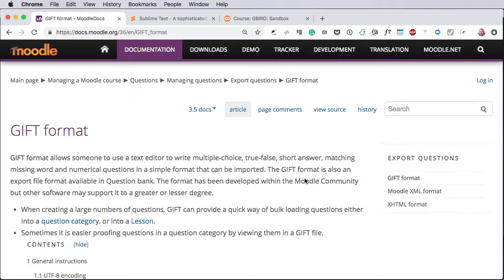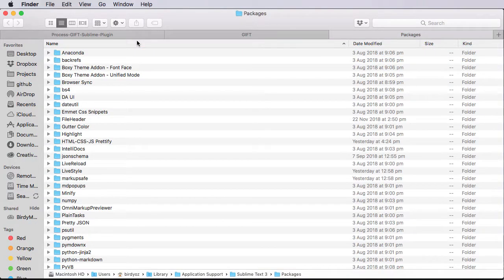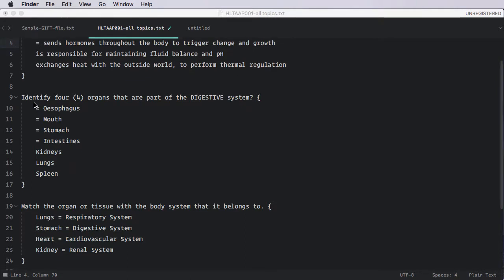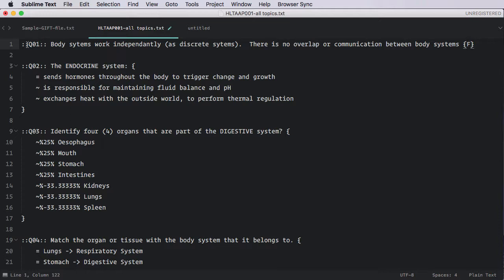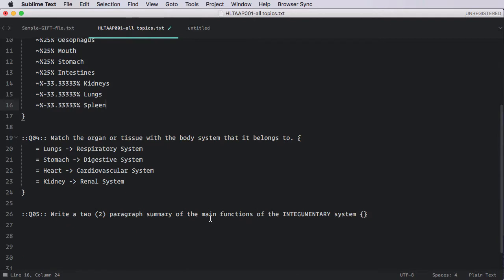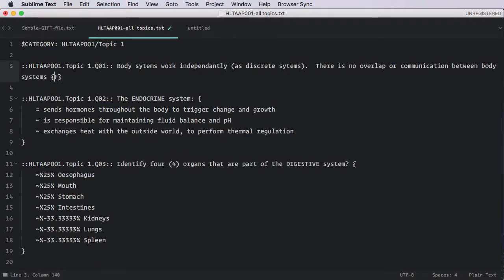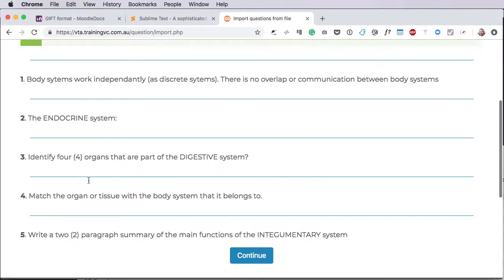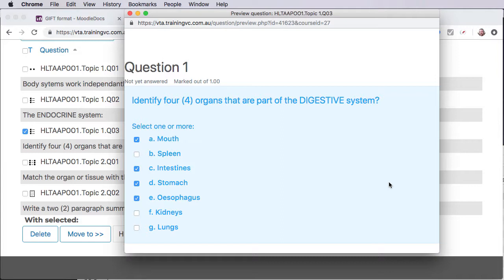Rapidly writing Moodle questions using GIFT, Sublime Text and the "Process GIFT" plugin.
The very fastest way to write lots of questions for Moodle is to write them in a text file format called GIFT.  The only problem here is that GIFT can be tricky and slow to write.  I have written a plugin for Sublime Text to speed up this process.

This video shows  how to:
- Download sublime text
- Add my ‘Process GIFT plugin
- Quickly write questions in Sublime Text in a simple and easy to read manner
- Use the plugin to convert this to a GIFT file
- Upload this to Moodle